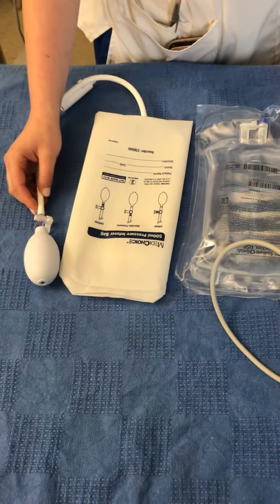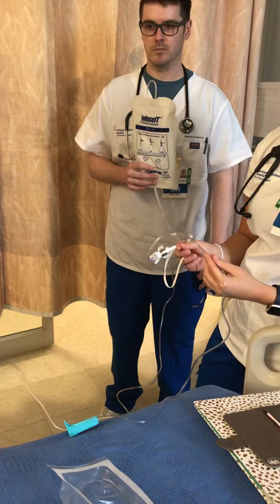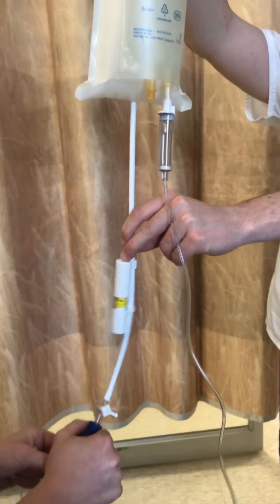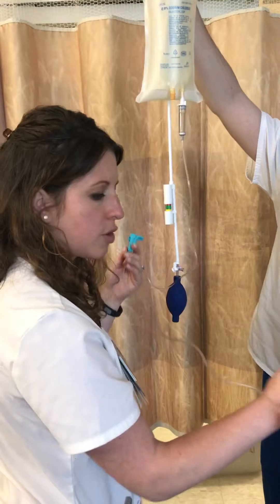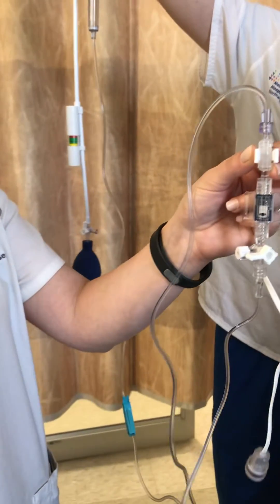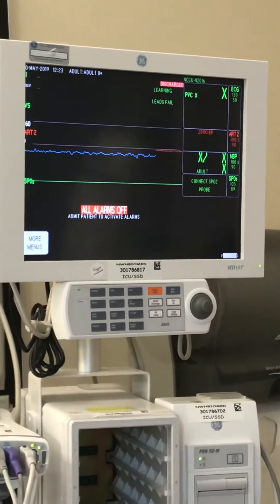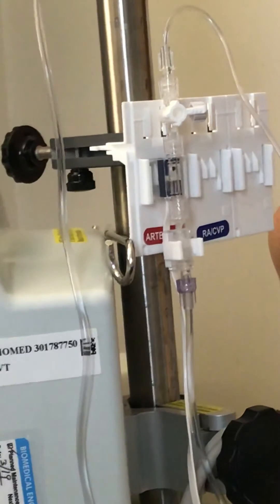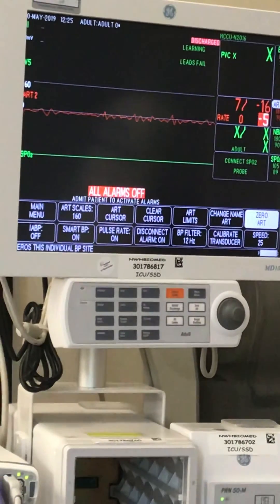A-line/CVP line set up for GE monitor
How to set up a-line/CVP to GE monitor